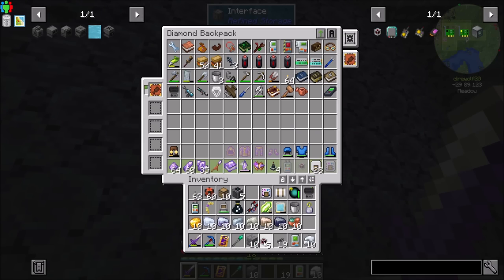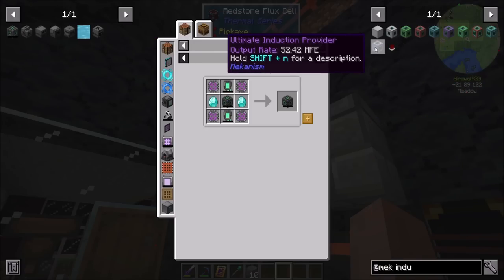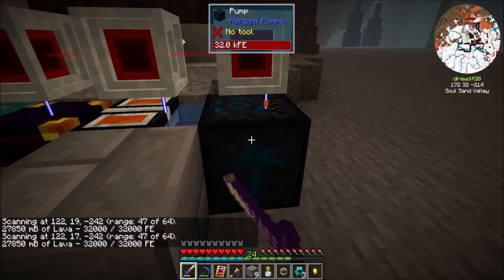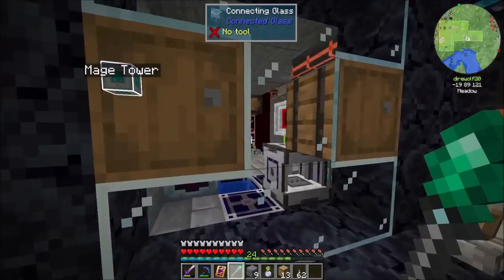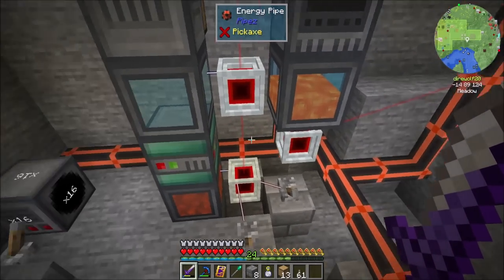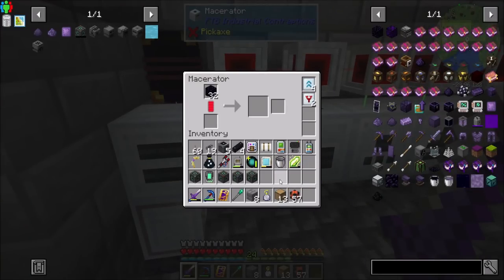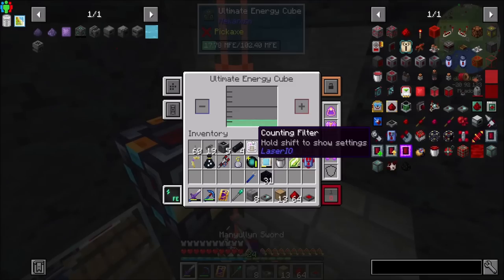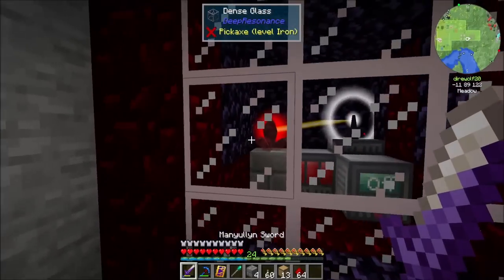Lets Play S11E49 Power ran Out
Looks like my power ran out -- woops!